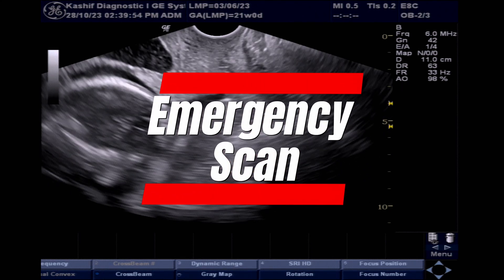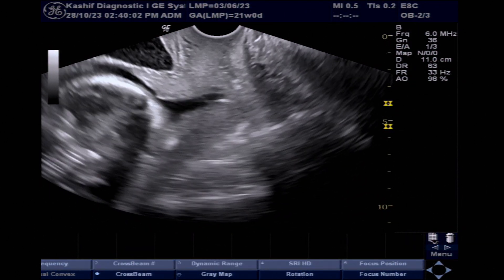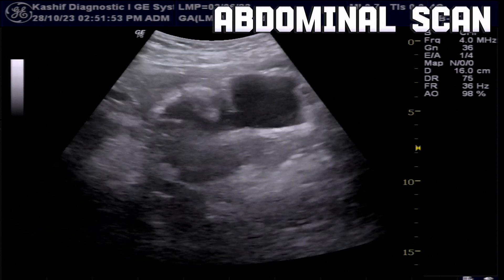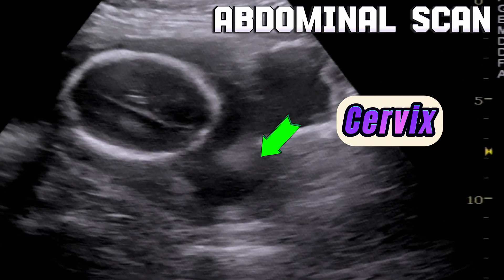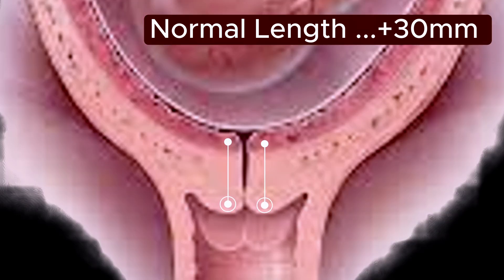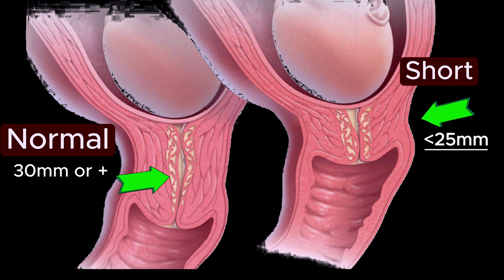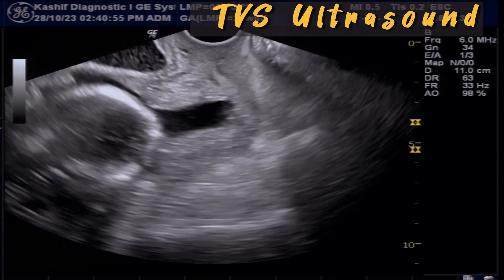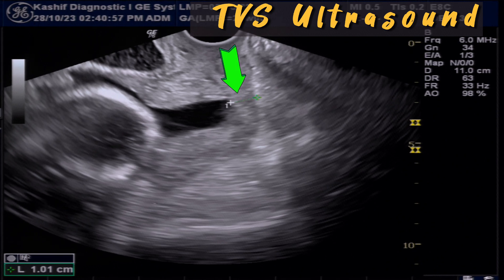Cervical Incompetence - How to Diagnose | Abdominal vs TVS Ultrasound